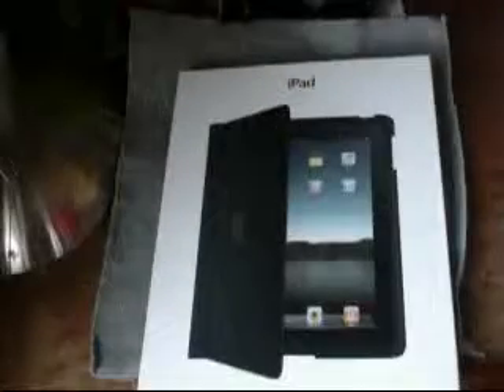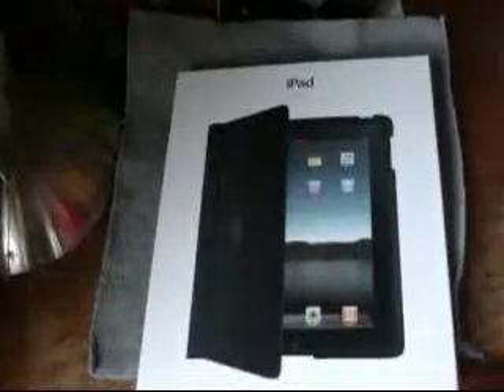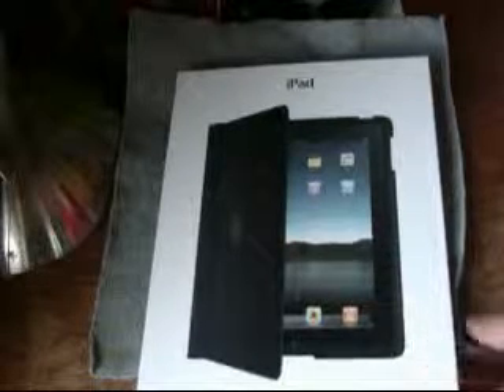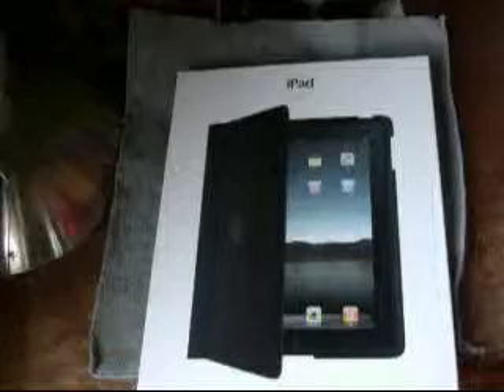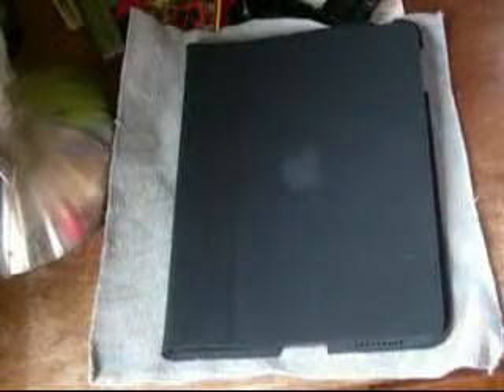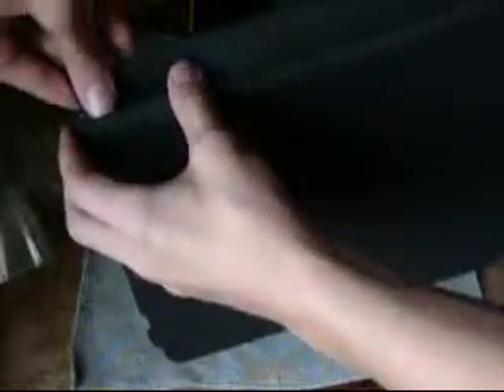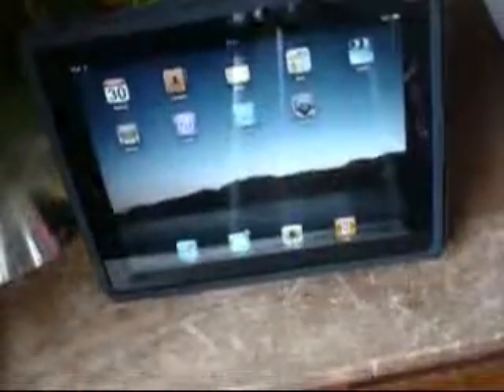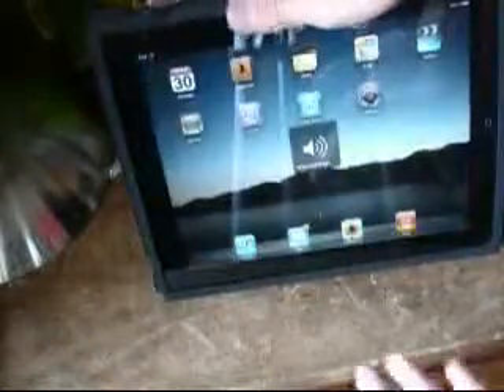Apple iPad Case Reveiw